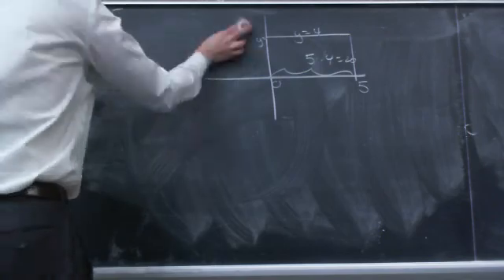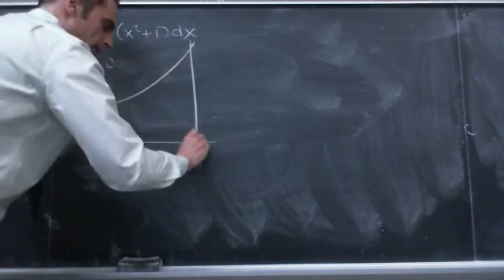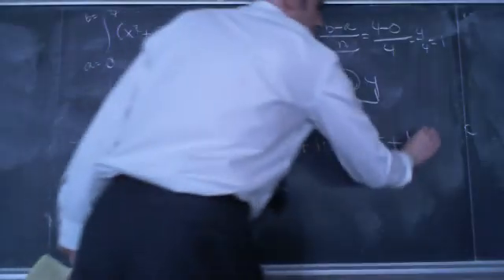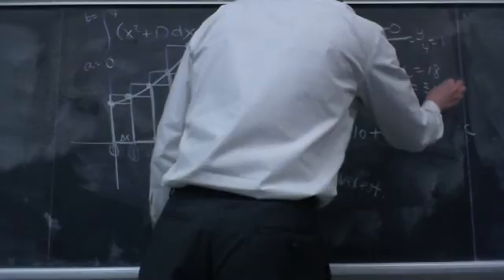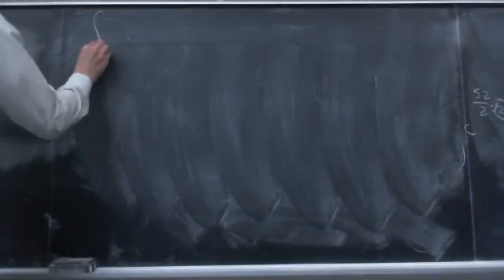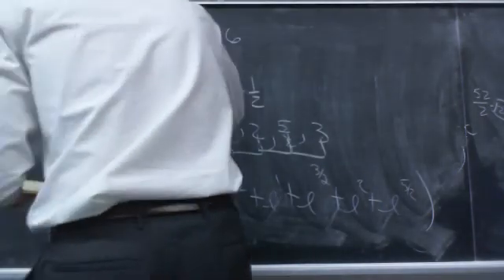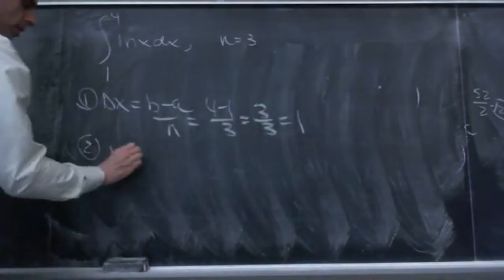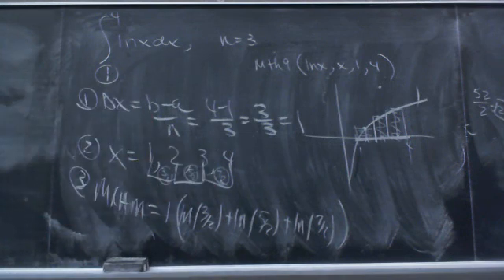apcal5 1 ex's